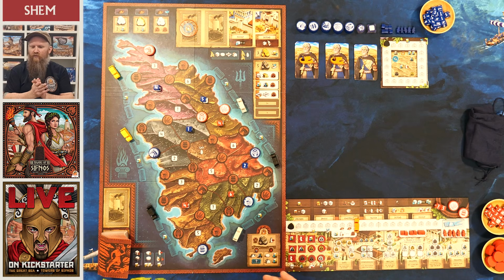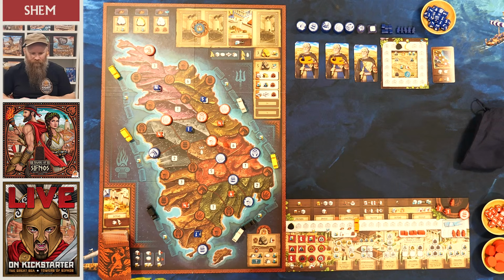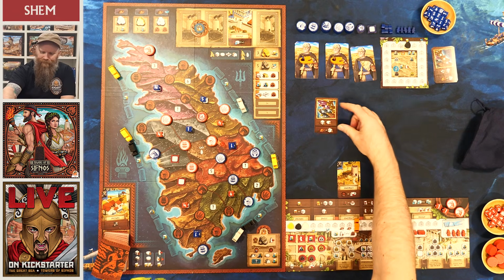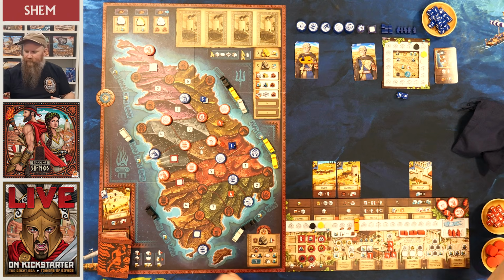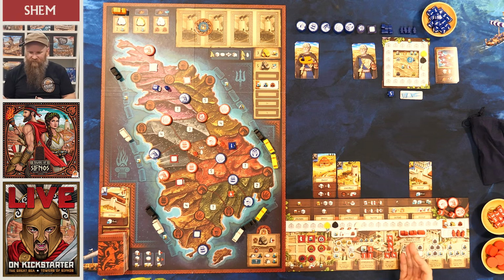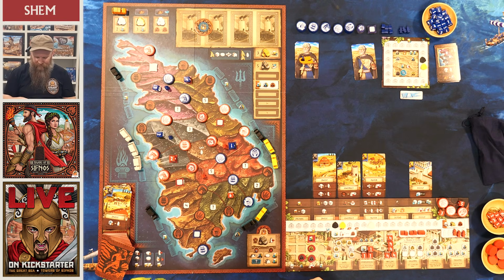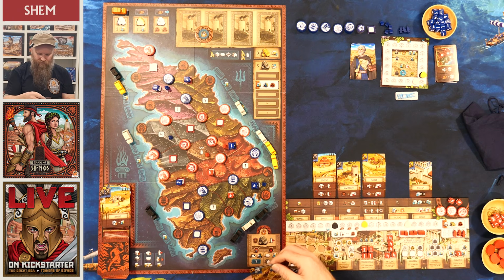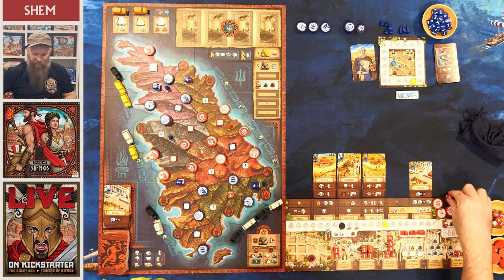Towers of Sifnos - Solo Playthrough with Shem Phillips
Shem Phillips from Garphill Games plays through a solo game of Towers of Sifnos.